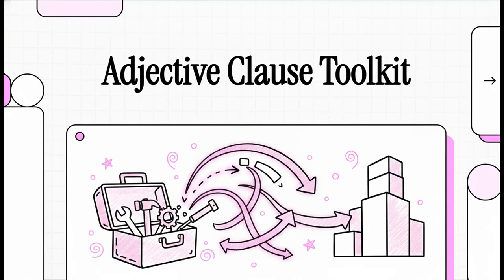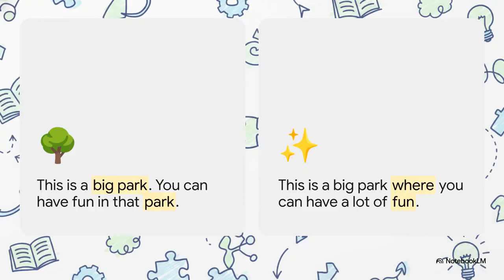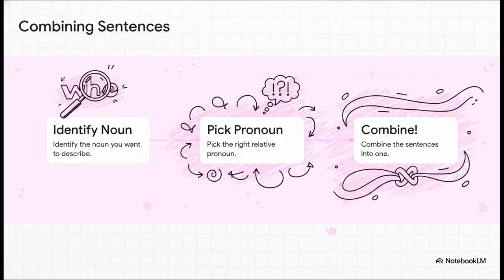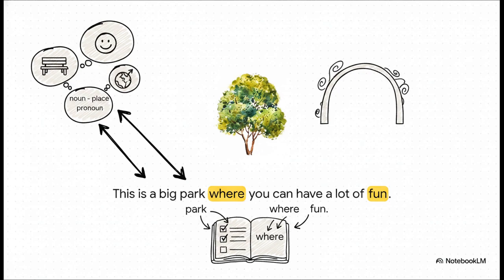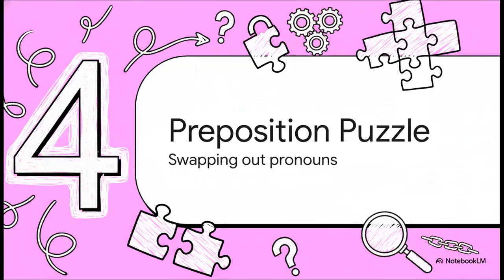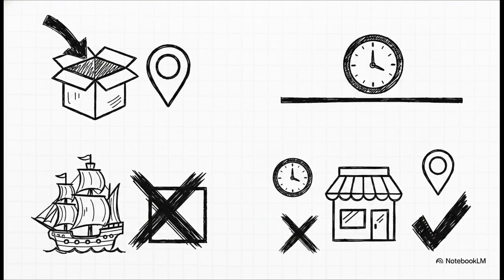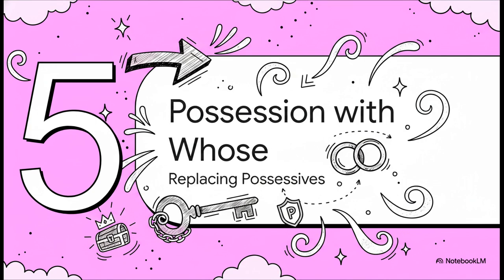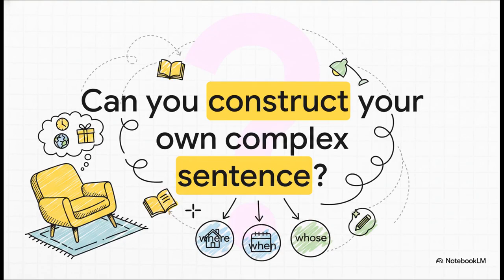Adjective Clause Toolkit - Mega Goal 3.2 Unit 12 Grammar: Where, When & Whose (Adjective Clauses)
Welcome to the most comprehensive and easy-to-understand English grammar lesson for Mega Goal 3.2 Unit 12! In this video, we dive deep into the world of Adjective Clauses, specifically focusing on how to correctly use "Where," "When," and "Whose."

Are you struggling to connect sentences or describe places, times, and possessions in English? You are not alone! Many students find relative pronouns confusing, but today, we are going to make it incredibly simple. We will break down the rules step-by-step, provide clear examples, and show you exactly how to replace these words with prepositions like "in which" or "on which" to sound more like a native speaker.

By the end of this lesson, you will confidently know:
- How to use "Where" to modify places in an adjective clause.
- How to use "When" to modify times and dates perfectly.
- The secret to using "Whose" to show possession for people and things.
- How to avoid common mistakes and identify the "fib" in tricky grammar sentences.

This lesson is perfectly tailored for students studying the Mega Goal 3.2 curriculum, but it is also incredibly valuable for anyone looking to improve their English grammar, writing, and speaking skills. Whether you are preparing for an exam or just want to level up your English fluency, this video has everything you need.

Don't forget to grab your notebook and follow along with the exercises from your student's book. We will solve examples together to ensure you fully grasp the concepts.

Alternative Titles for this lesson:
- Master Adjective Clauses FAST! | Mega Goal 3.2 Unit 12 Grammar Explained
- Mega Goal 3.2 Unit 12 Grammar: Where, When & Whose Made Easy!
- Stop Confusing Where, When & Whose! | Mega Goal 3.2 Unit 12 Grammar
- Unlock English Grammar: Mega Goal 3.2 Unit 12 (Adjective Clauses)
- Mega Goal 3.2 Unit 12 Grammar | The Ultimate Guide to Adjective Clauses